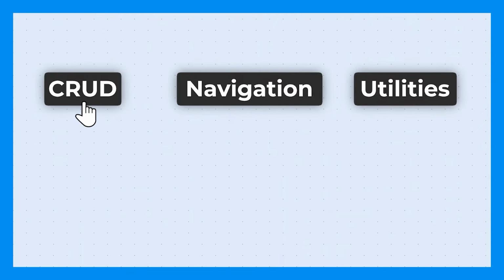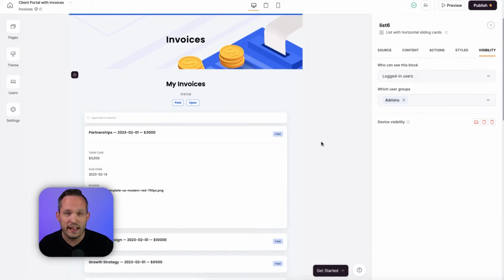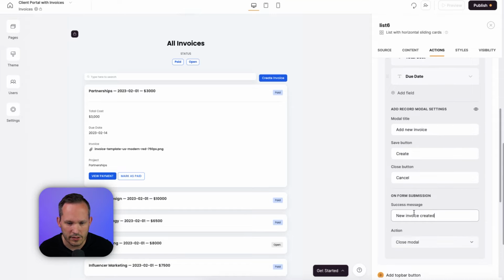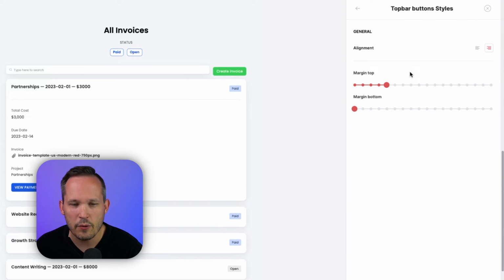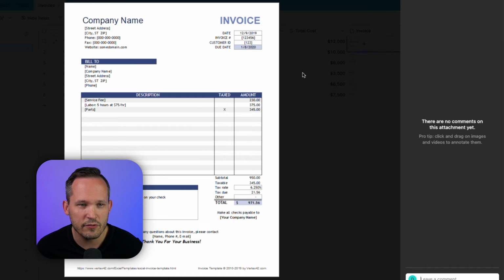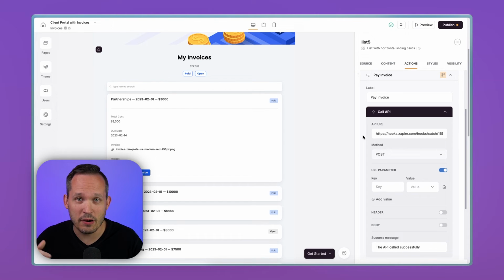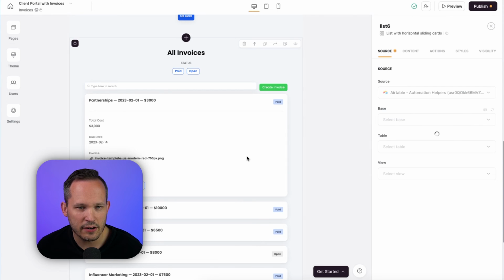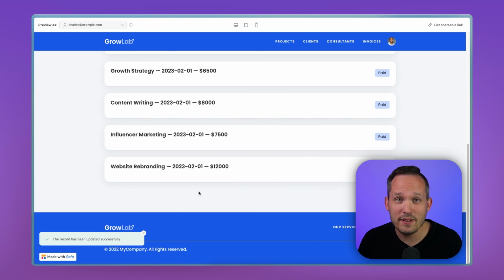Use Softr Action Buttons To Power Up Your Apps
Softr Action buttons let users interact with our internal tools by doing CRUD operations (create, read, update, delete), performing navigations, and enhancing the interface with utilities like the newly-released Call API.

Need help with your Softr project? for a FREE 30 minute consultation!

00:00 Overview of Softr Actions
01:51 Creating new records
02:14 Location of action buttons
04:00 Action visibility settings based on user group
04:55 Item on click
06:06 Item buttons, downloading files
06:36 Call API for webhooks (Zapier, Make...)
07:58 Visibility settings based on data (and super secret feature!)
09:18 One-Click Updates